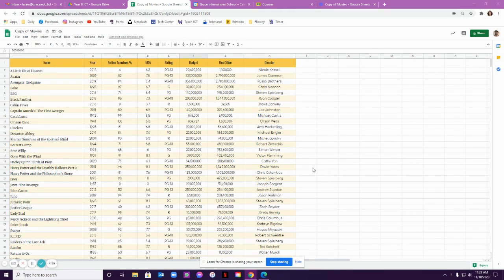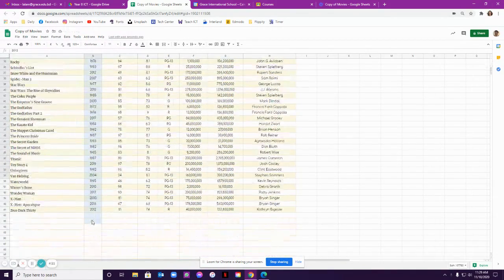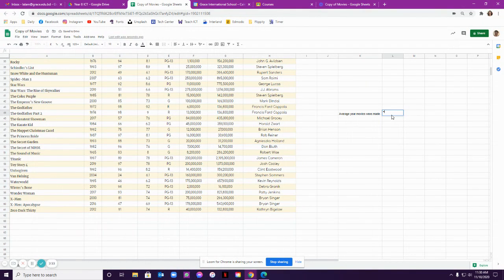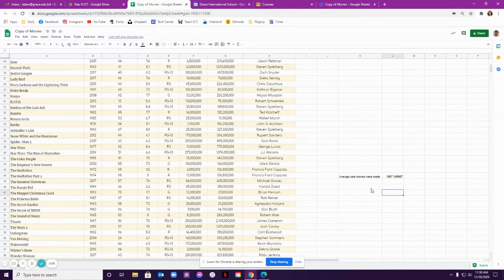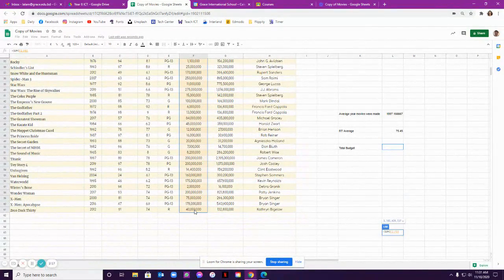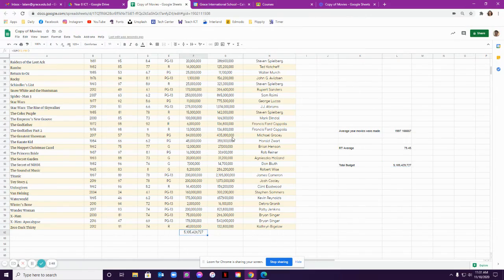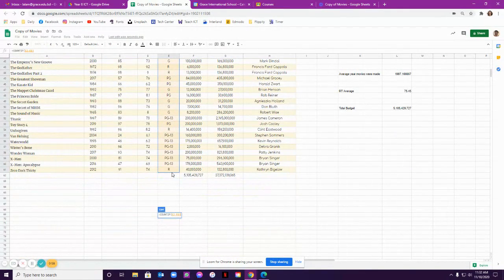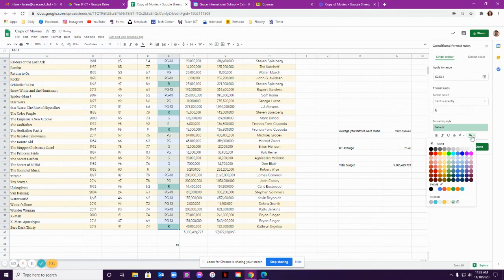Functions and Conditional Formatting in Google Sheets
How to use Functions and Conditional Formatting in Google Sheets